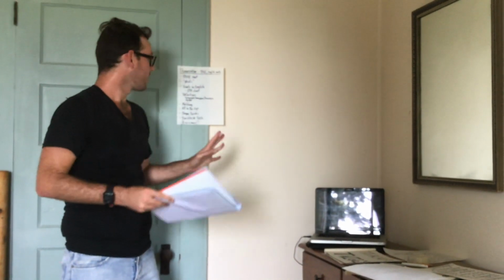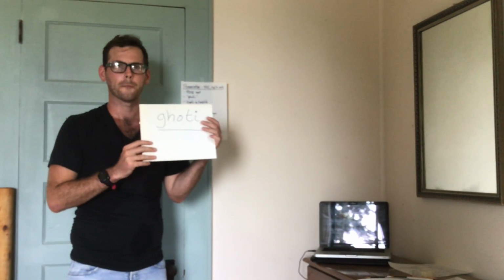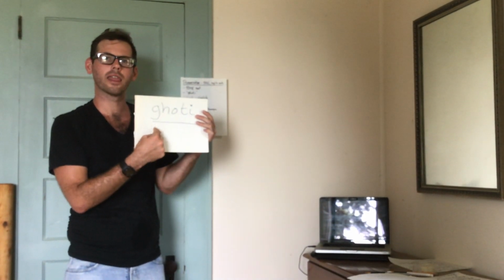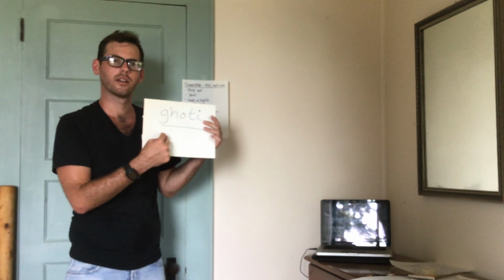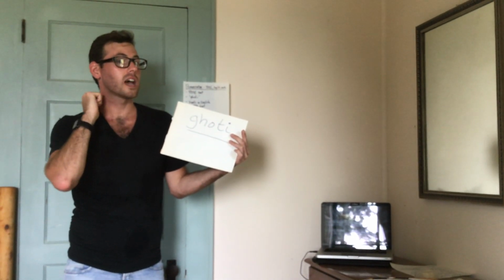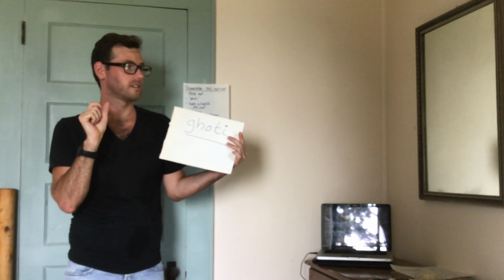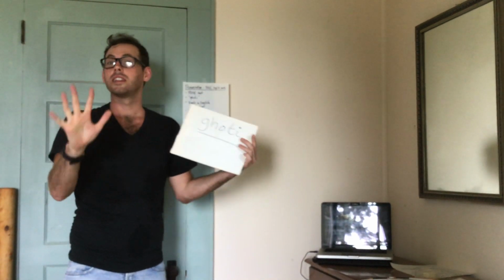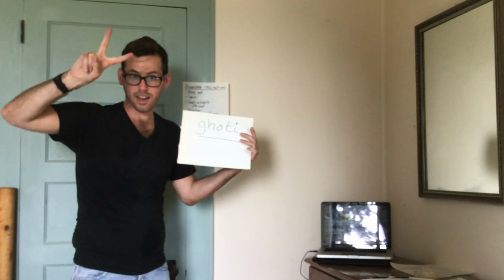8 P Lesson Plan - POSE, Vowels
Lesson Plan
ASU Teach English Now! Course 8 - Capstone 2 Pronunciation Lesson
Title - POSE, vowels
Level - Basic/Intermediate

Business/Materials

Lesson Objectives

Students (S’s) will practice the vowel sounds in English, long/short/other, dipthongs
S’s will practice vowel sounds with different homonyms, homophones and homographs
S’s will be able to distinguish between homonyms, homophones and homographs
S’s will distinguish between different types of vowel sounds
S’s will write different words that sound the same

Warm-Up Activity

Objective Discussion

“A homograph is a word that has the same spelling as another word but has a different sound and a different meaning”
“A homophone is a word that has the same sound as another word but has a different meaning”
“A word that is spelled like another but has a different sound and meaning (homograph); a word that sounds like another but has a different spelling and meaning (homophone)
OR
A word that is spelled and pronounced like another but has a different meaning (homograph and homophone)”

Also, for IPA, this is a good resource to introduce this concept: IPA English Vowel SOUNDS EXAMPLES & Exercises

Guided Practice
RXWX LX S_ (Reading/Writing/Listening/Speaking)
For Guided Practice, this can be helped by a few different activities. Firstly, you can play a homophone matching game or memory. This can be done in different ways. There are many available online, like for example this site on EnglishClub.com, Homophones Games , (note: these [above] are based on British English, not American English) or it could be a game of ‘back to the board’, where the T might write the different letters and digraphs on the board, have the S volunteer and put their back to the board and try to find the corresponding symbols.
Following an activity like this, there can be a fill in the gap activity, where the S’s are give a word where there are gaps with the different letters and they have to fill it in with the correct sounds (made/maid; m_ _ _ or m_ d _ ; m a d e ; m a i d)
Also with Guided PRactice, the T can share different strategies for identifying what a word’s pronunciation will/may be. One key example is the ‘bossy E rule’. This is where if there is a verb + consonant + E, “the E makes the vowel say its name”. One article, for example, that lists several generalized spelling/pronunciation rules like this is Setting Down the Spelling Rules, by Tracey Wood, By discussing these rules and practicing as a class, S’s may think more about the relationship between whole word pronunciation and discrete sound production.

Independent Practice

Assessment

Bibliography/Sources

71 Best Tongue Twisters to Perfect Your English Pronunciation